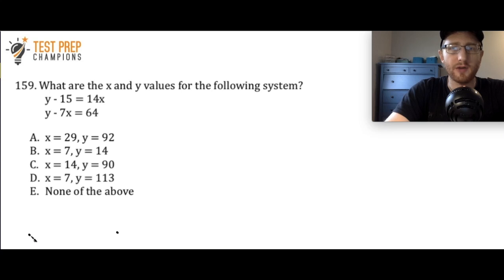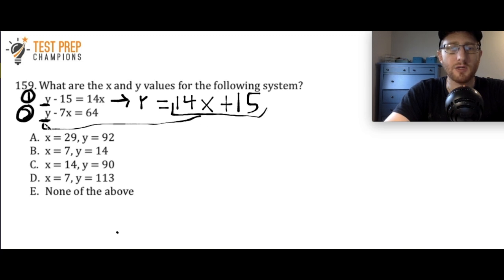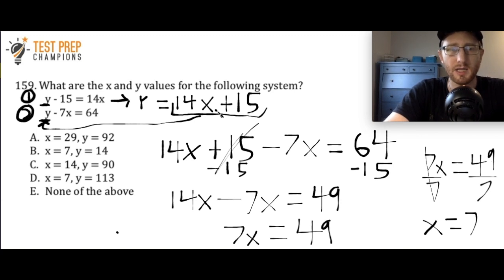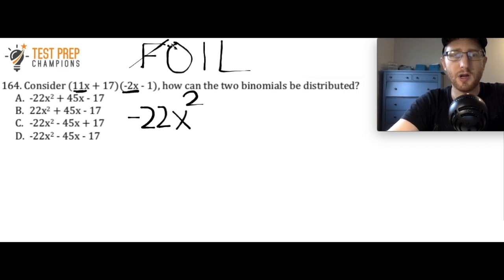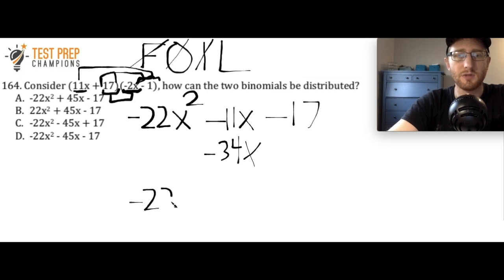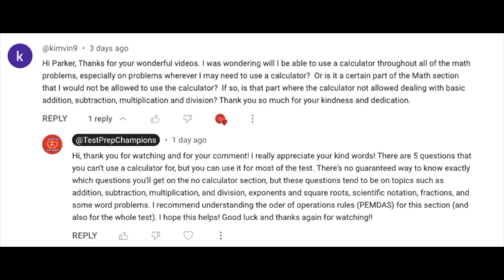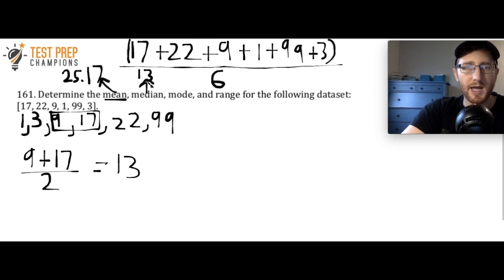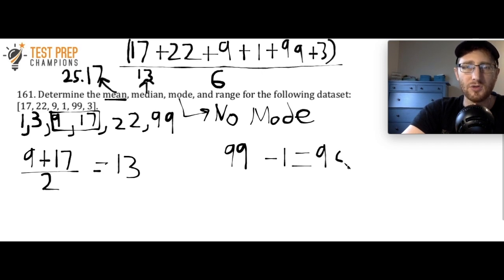Quick GED Math Practice Test #24 for a Higher Score!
We'll go through GED math questions together to help you prepare for your test! Learn tips to help you get a better score on GED math and hopefully pass faster!

If you'd like to watch the earlier videos in the playlist, here's the link to start at the first video

00:00 System of equations
4:55 FOIL method/Distributing binomials
8:02 Champion shoutout: No calculator portion overview
8:52 Basic math question
10:07 Champions' challenge: Mean, median, mode and range